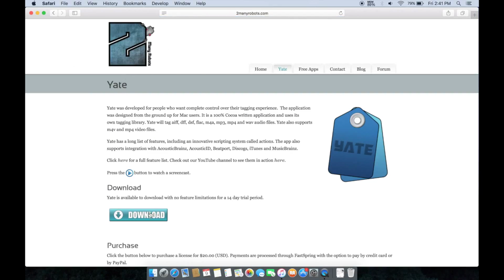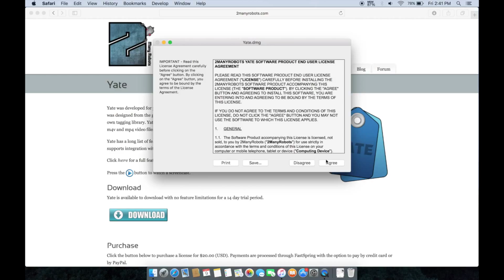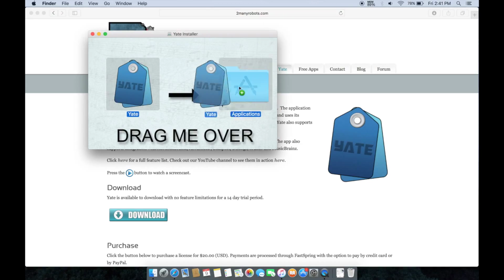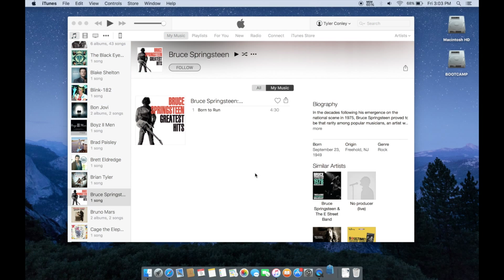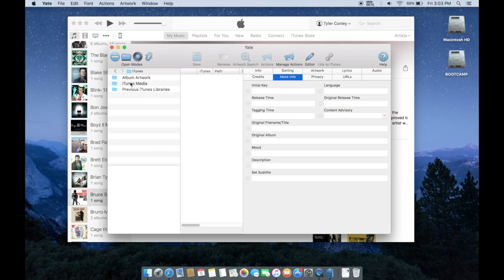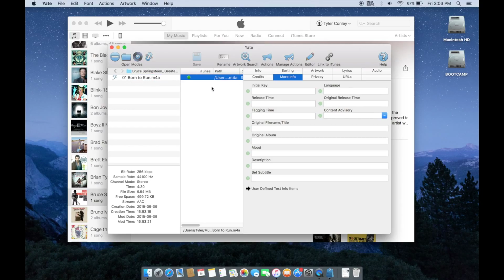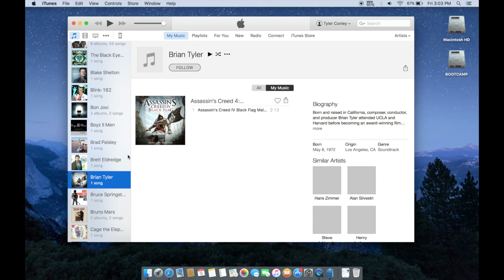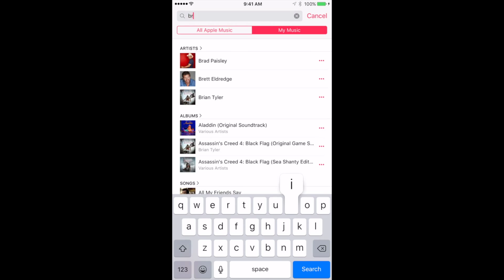How to EASILY Add Explicit Tags to Your iTunes Music on Mac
As far as I know this program is only available on Mac, but I will be making a windows version soon. If you have any questions please post in the comments and hopefully I, or another viewer, can help you!